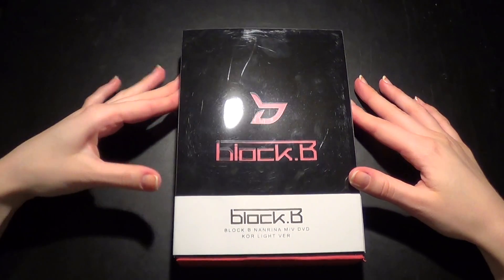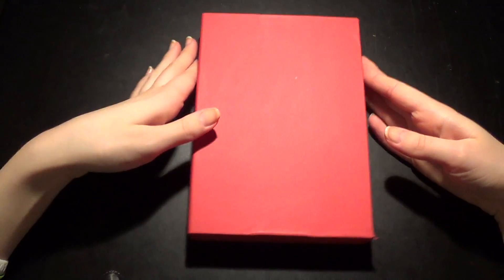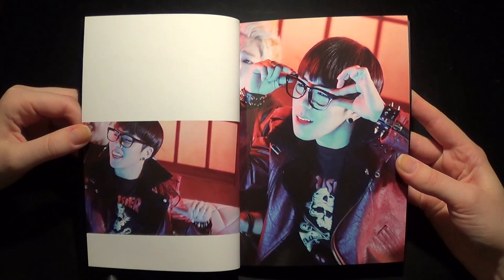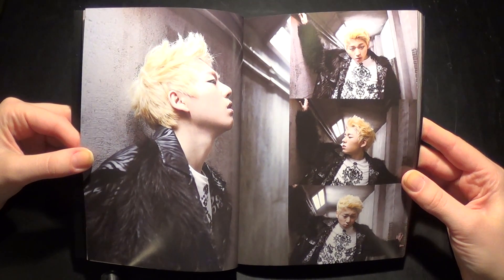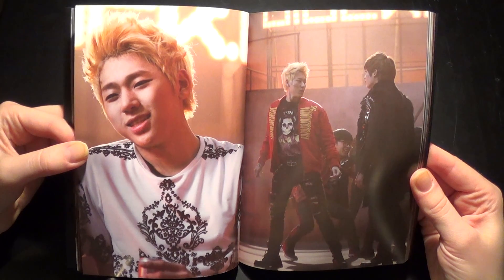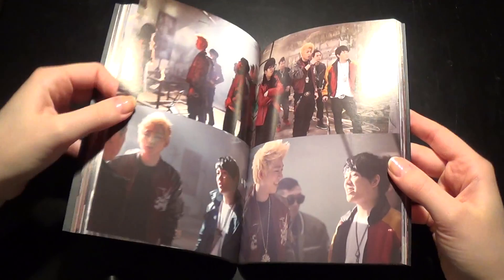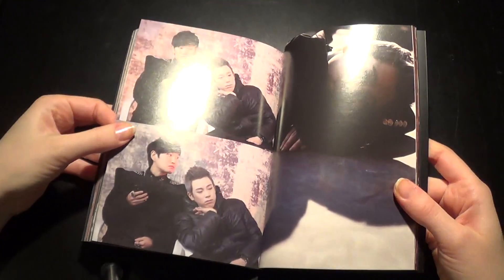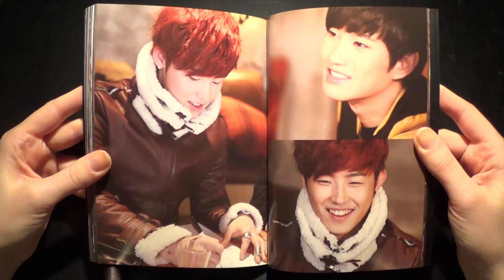Unboxing Block B 블락비 Nanrina 블락비 M/V DVD (Korea Light Version)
Unboxing/Review of Block B/Block.B/블락비 Nanrina/NalinA/블락비 M/V DVD (Kor. Light Ver.).
Bought from DVDHeaven.

Comes with 2 DVD, a Photobook and Postcards.

Contents of the DVD Disc 1:
1.「난리나」 Teaser 30초 버전
2. Special Training Day
3. Special Making Film
4. 「난리나」 M/V Full Ver.
5. 「난리나」 M/V Dance Ver.
6. 「난리나」 M/V Black Team Ver.
7. 「난리나」 M/V Red Team Ver.
8. 「난리나」 M/V Close-up Ver.

Contents of the DVD Disc 2:
1. Block.B Special Interview
2. Staff Credit